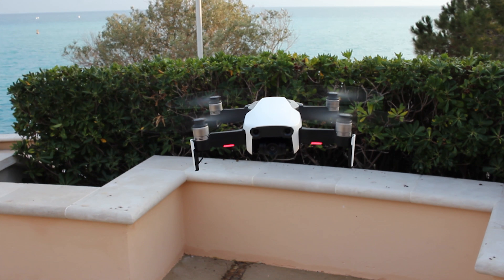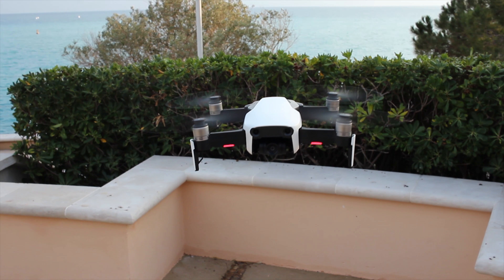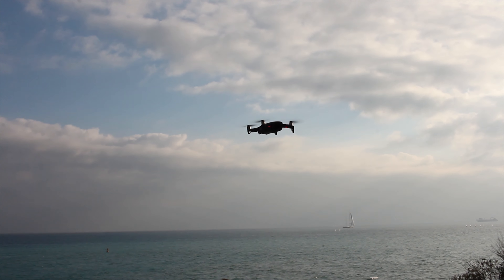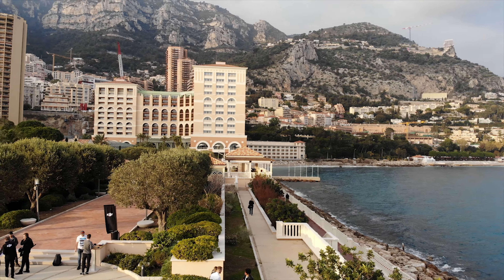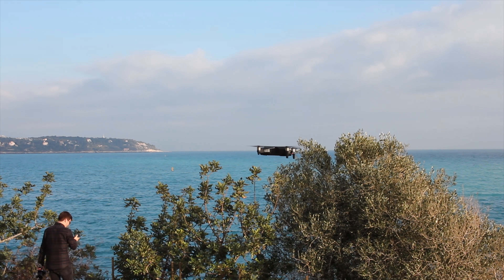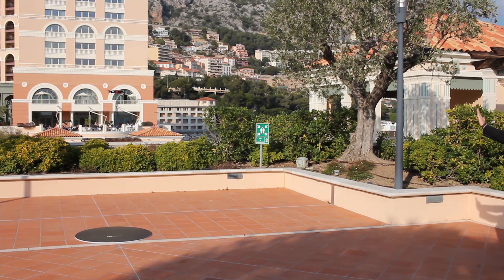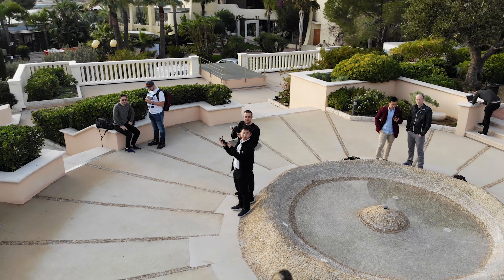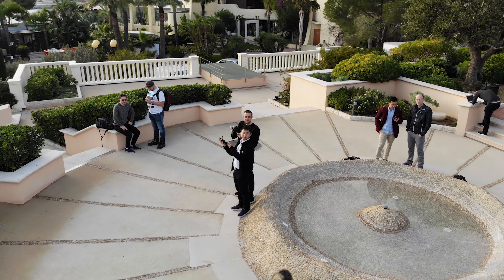DJI Mavic Air first look - Compact, powerful, fun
The DJI Mavic Air is the company's latest consumer drone. It has the portability and convenience of the Spark, but with all the performance of a Mavic Pro. On first impressions, it's totally awesome.